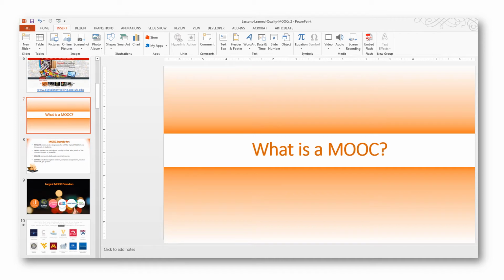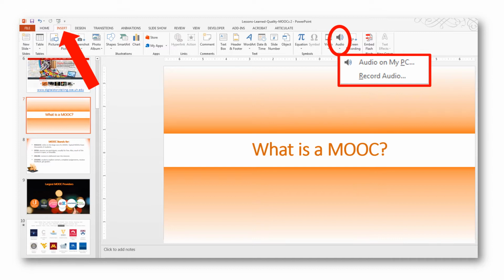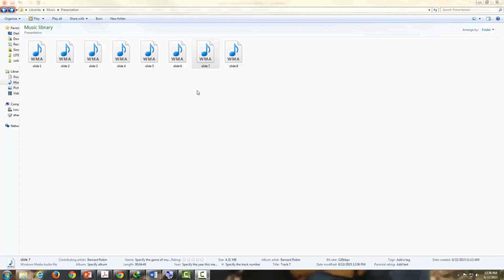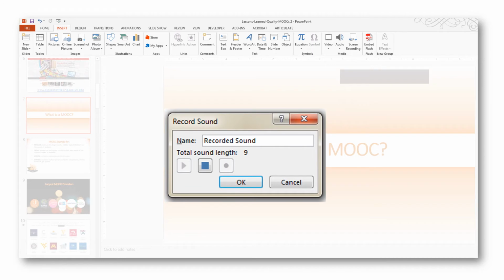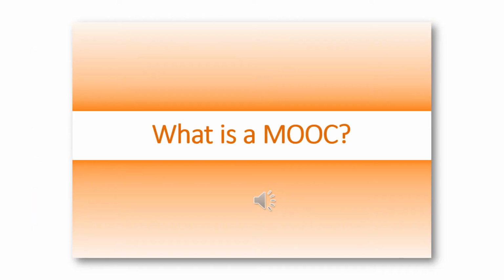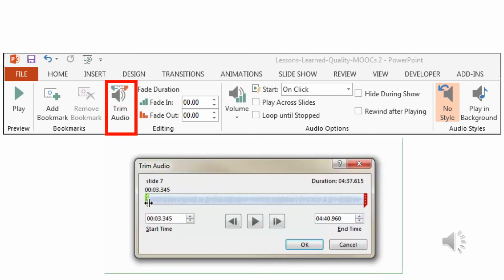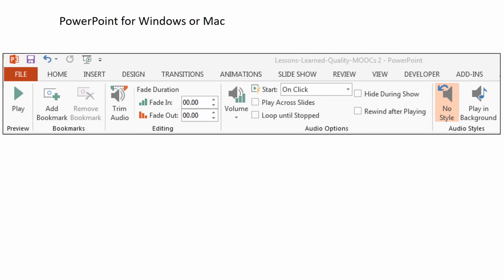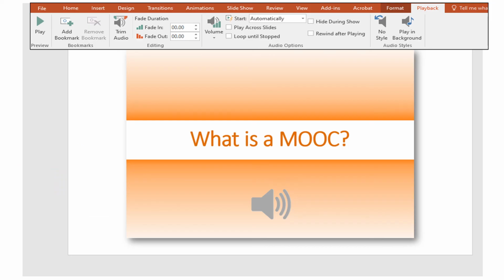Adding Audio to PowerPoint